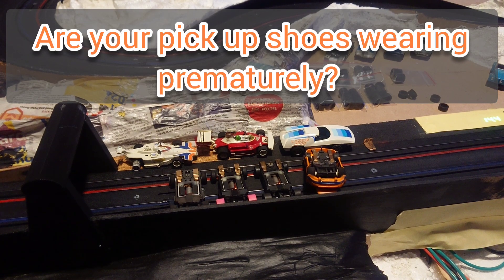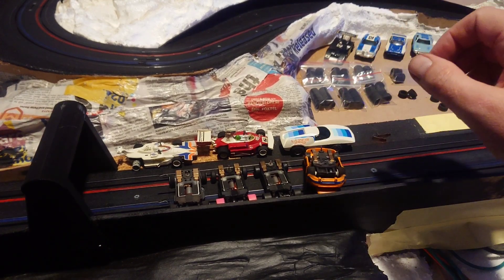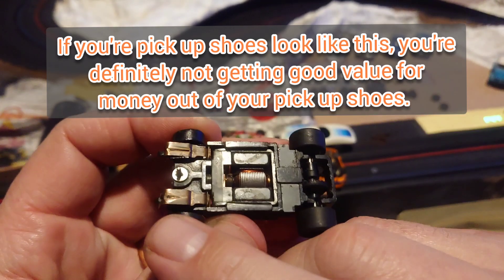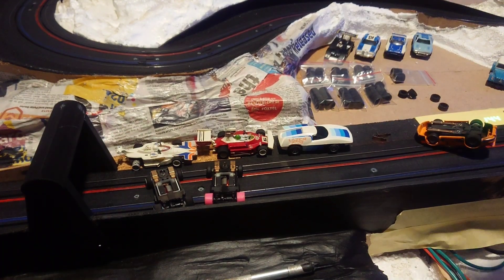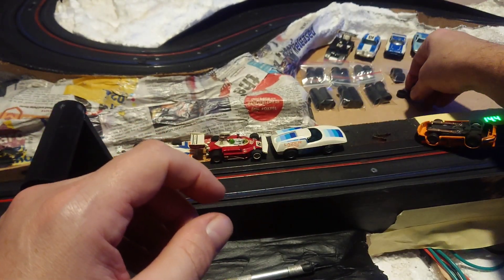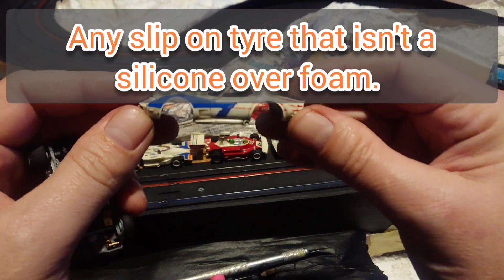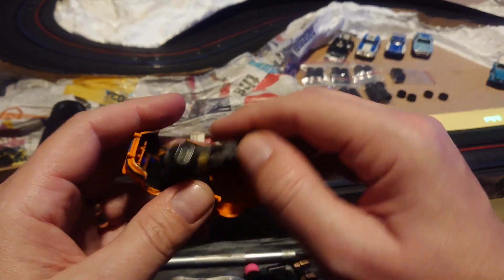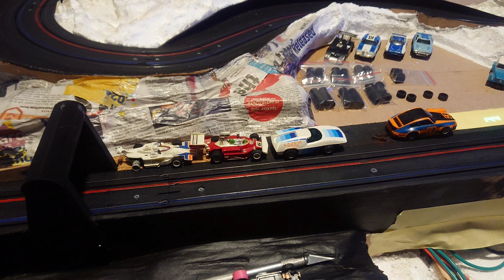Are your pick up shoes wearing prematurely?